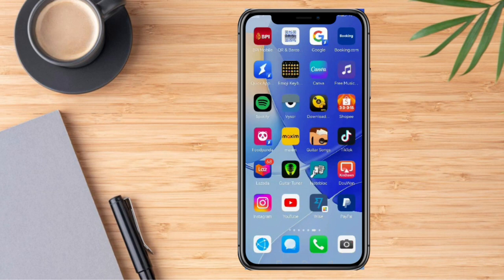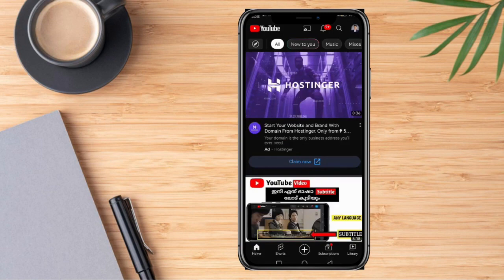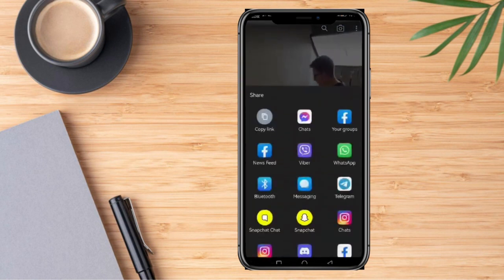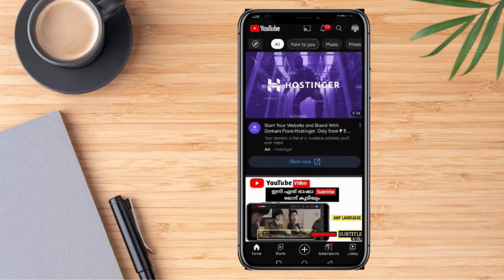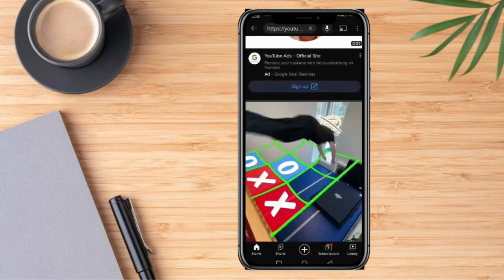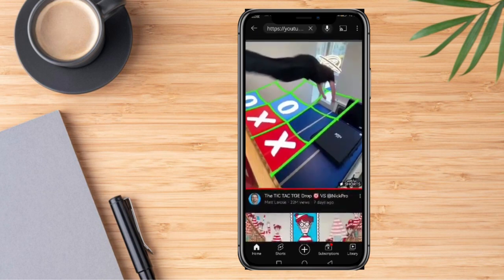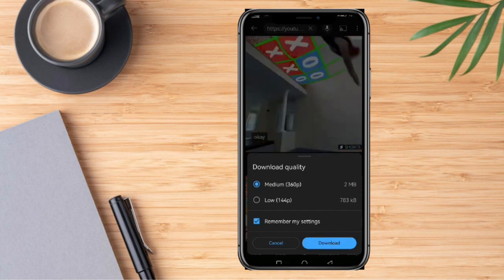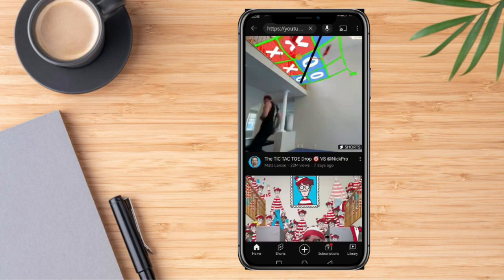How To Download YouTube Shorts (EASY METHOD)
In this video I'll show you how To Download YouTube Shorts (EASY METHOD). The method is very simple and clearly described in the video. Follow all of the steps & how To Download YouTube Shorts (EASY METHOD).